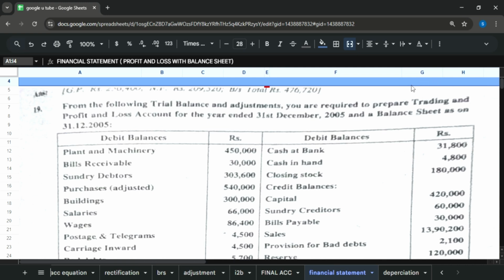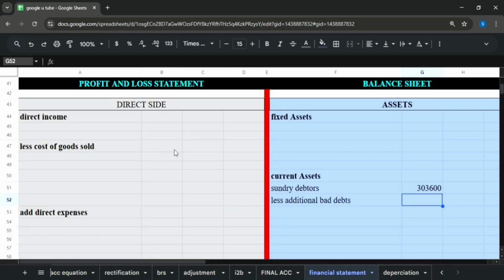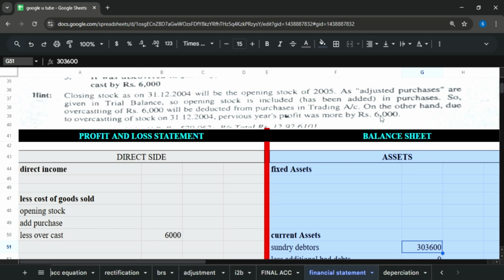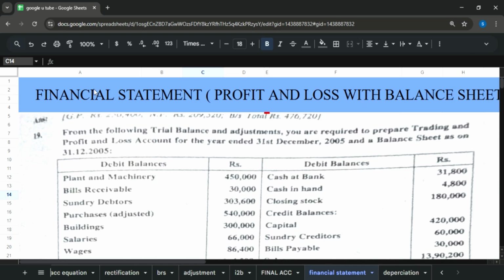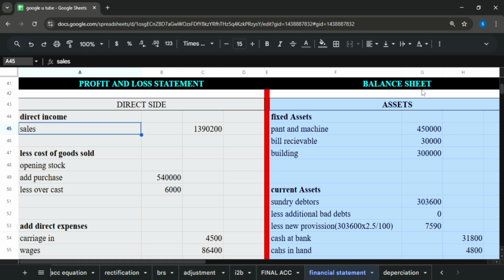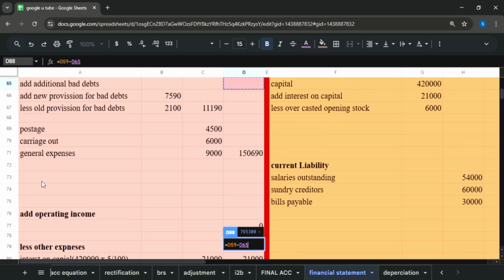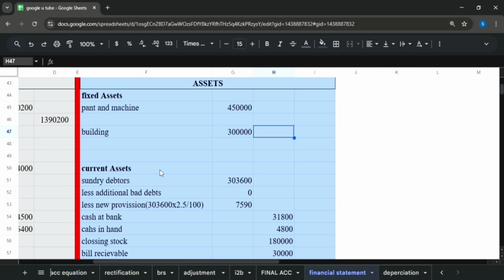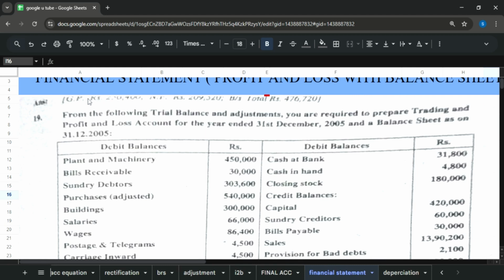financial statement problem 10(Q.19)